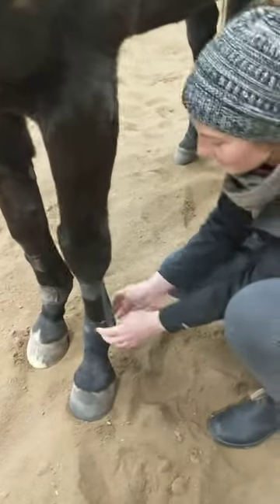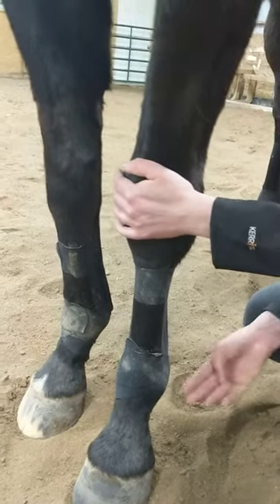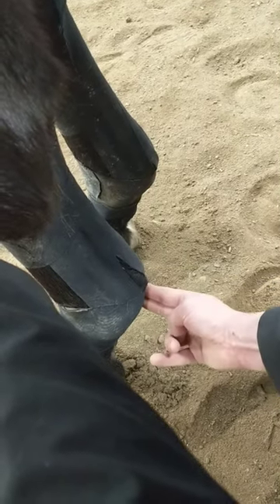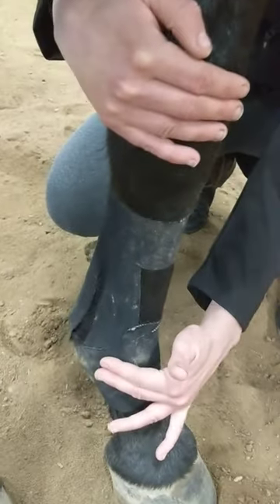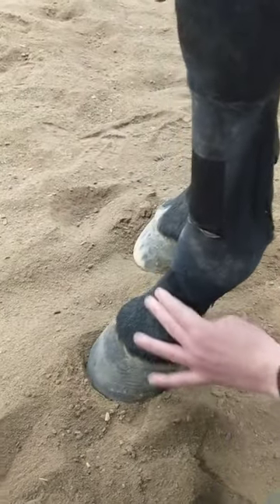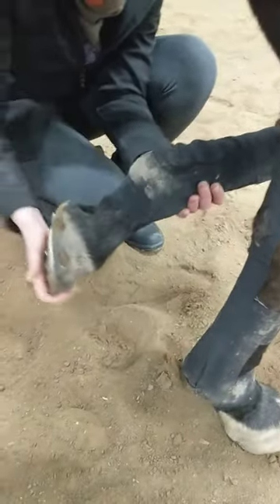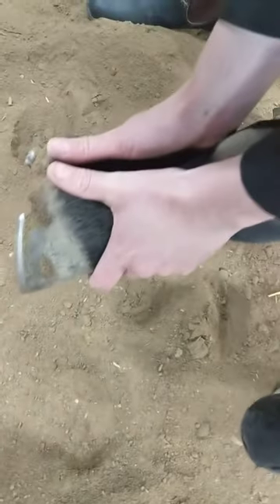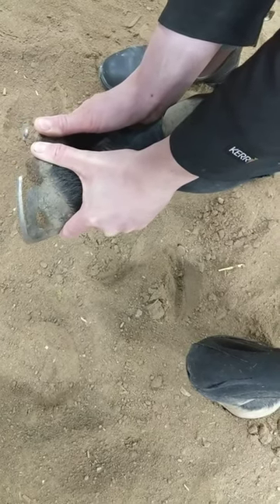Around The Joints-Fetlock/Pastern/Coronet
PLEASE CONSULT with your primary bodyworker and equine health team before attempting this exercise on your own. Your horse may not be a candidate or may require some adjustments to be made to suit their current health status and ability.

This is a modified Equi-Bow maneuver created for client support (horse owners) with permission from Equi-Bow Canada. Check the comments learn more about Equi-Bow For Horse Owners and their owner friendly courses.